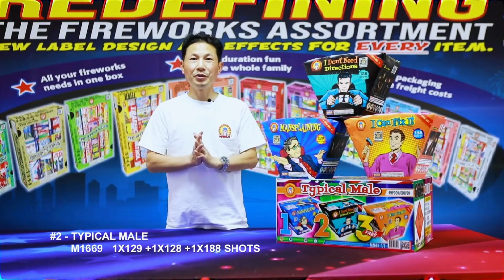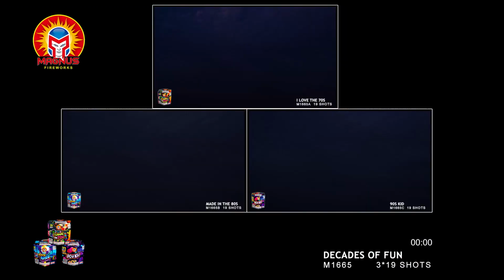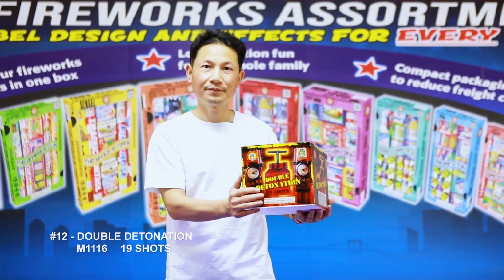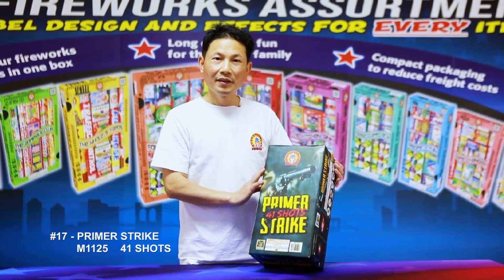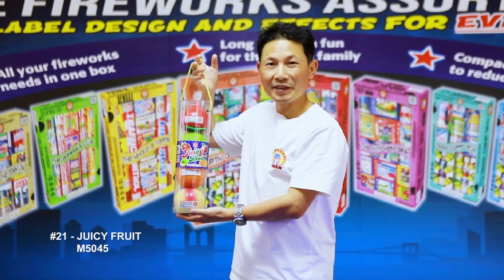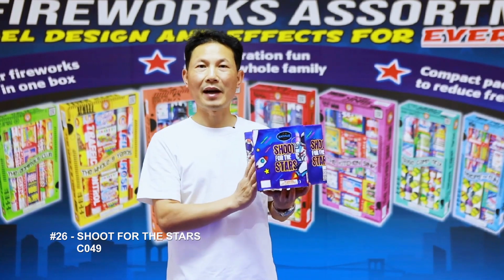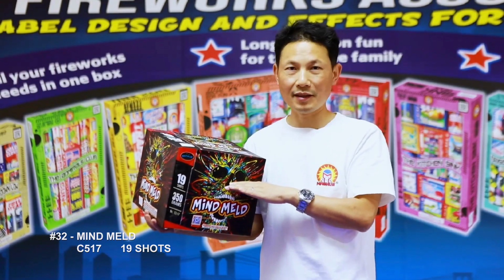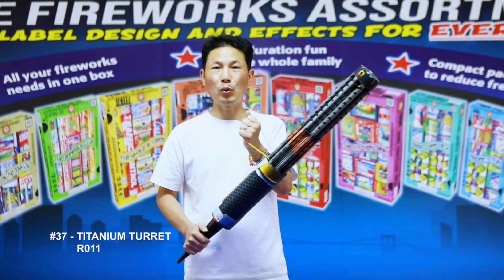MAGNUS FIREWORKS 2023 🎆 New Product Released!! 🎆💥💥💥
Greetings to all our loyal importers, wholesalers, retailers, and fireworks fans!

We hope you all had a wonderful 2022 fireworks season! There were many challenges this past season, as we saw surging shipping costs seriously impact the retail price of fireworks. Wholesalers, retailers, and consumers have begun to recognize the value of compact-size products, especially those that still offer great quality.

Let’s start with our newly created fireworks assortment packages designed by the Magnus team. We have redefined the traditional fireworks assortment this year into a higher quality product with minimal empty space, creating a better value for the consumer.  If you are looking for high-quality fireworks assortments with modern labels, appealing names, and compact yet sturdy packaging, check out the 2023 assortment lineup from Magnus!

You’ll also see a new lineup of compact 200g cakes with higher shot counts and the excellent names and labels you’ve come to expect from Magnus!

The Magnus team would like to thank you for your continued support and loyalty. We will continue to innovate and strive to create products that meet your customers’ needs!

We invite you to review our new items for this coming season as well as our classic collection of proven best sellers.

Products are listed in the video.

1. 01:40 ASSORTMENTS M3055-M3065
2. 03:20 TYPICAL MALE M1669
3. 04:25 LION HIGH M1662
4. 05:06 BLUE BURNER M1664
5. 05:41 PYRO PURRRFECTION    M1666
6. 06:20 BEAN ME UP M1668
7. 07:14 DECADES OF FUN M1665
8. 08:05 BONUS ROUND M1663
9. 08:47 MAN'S BEST FRIEND M1667
10. 09:45 YOUR MISSION M3066
11. 10:44 SOUTHERN FAVORITES M1124
12. 11:26 DOUBLE DETONATION M1116
13. 12:26 DON'T TAZE ME BRO M1118
14. 13:19 ROUND OF SODAS M1119
15. 14:21 FEAR MONGER M1121
16. 15:11 SACRED TIMELINE M1123
17. 17:56 PRIMER STRIKE M1125
18. 19:43 WALK THE PLANK M1126
19. 20:30 GUNS, LOTS OF GUNS M1122
20. 21:30 PYRO PORTALS M8034
21. 22:48 JUICY FRUIT M5045
22. 23:29 LAND MINE M5044
23. 24:52 FIREFLIES NF134
24. 25:25 CAT-ASTRO-PHE C047
25. 26:08 BAZOOKA GIRL C048
26. 26:42 SHOOT FOR THE STARS C049
27. 27:58 NAILS ON CHALKBOARD C050
28. 28:40 TALK BIRDIE TO ME C051
29. 29:20 HIVE ALIVE C052
30. 30:10 PYRO PETALS C053
31. 31:01 SARGE IN CHARGE C054
32. 31:50 MIND MELD C517
33. 32:55 DISINTEGRATE C518
34. 34:20 READY PLAYER C519
35. 34:58 BLIZZARD BLITZEN F072
36. 35:50 WILD WINGS F074
37. 37:02 TITANIUM TURRET R011
38. 37:48 SIZE MINIMIZED PRODUCTS

Thank you for your business, and we wish you a safe and prosperous 2023 season!

*Magnus Fireworks, Neon Fireworks, and Magvalue Fireworks are trademarks registered by Magnus International Limited. All copyrights reserved. *